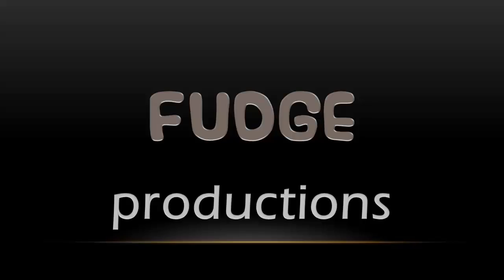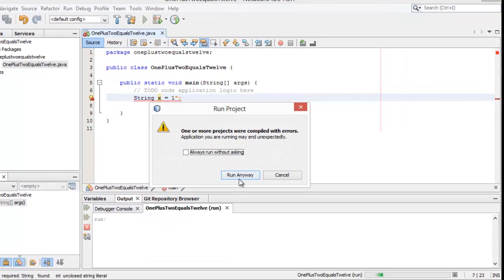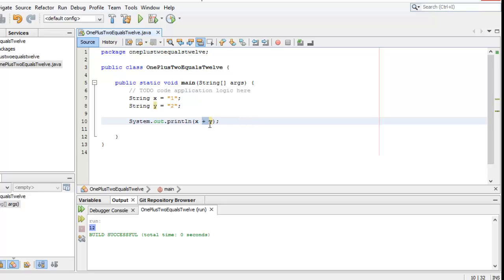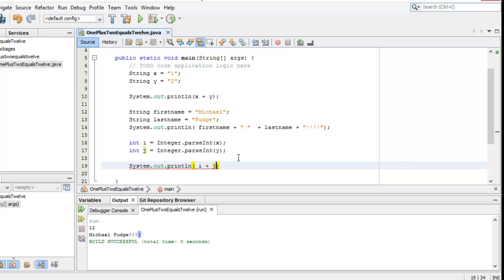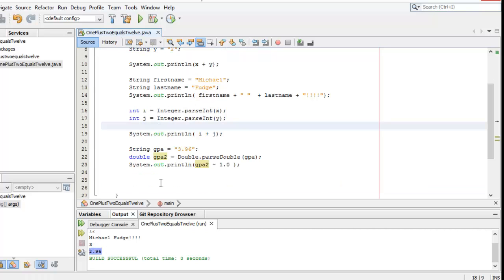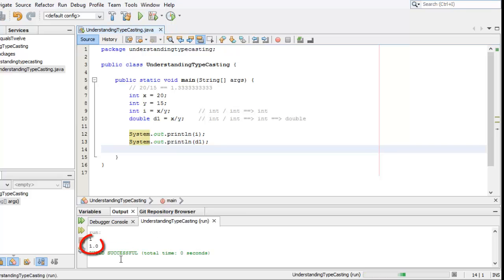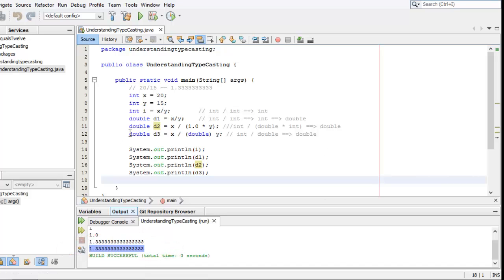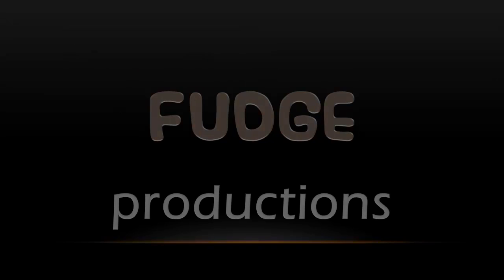Learn Programming in Java - Lesson 03 : More Variables / Type Casting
In this screen cast we pick up where we left off with variables and discuss how to parse strings into int and double types, as well demonstrate implicit and explicit type casting of expressions. Along the way we'll discuss the difference between syntax and semantic programming errors.